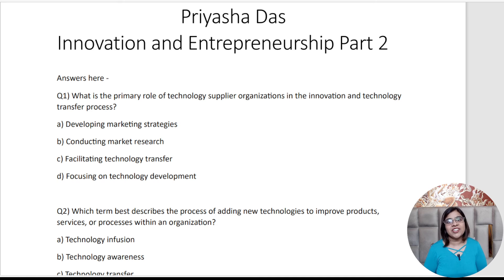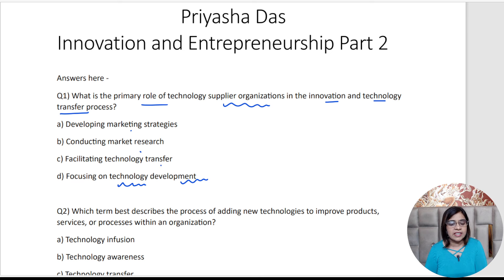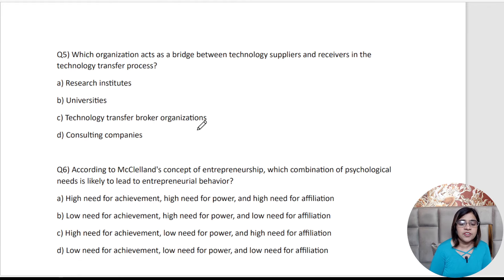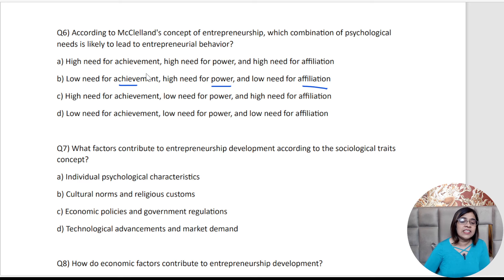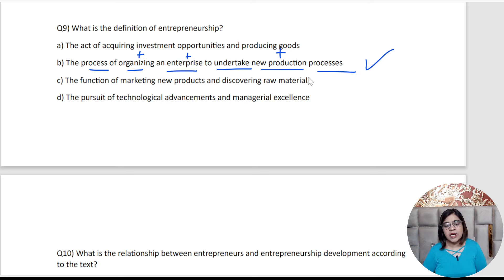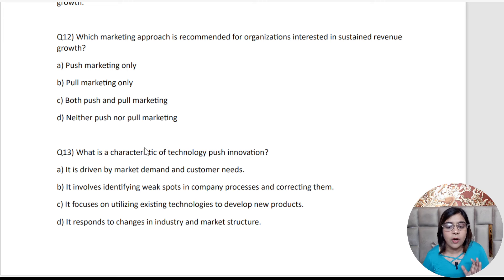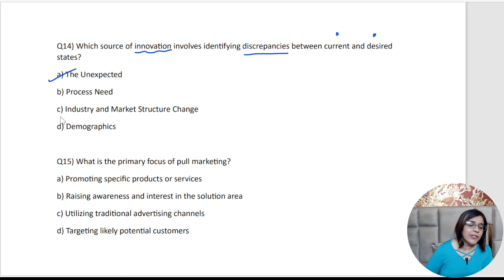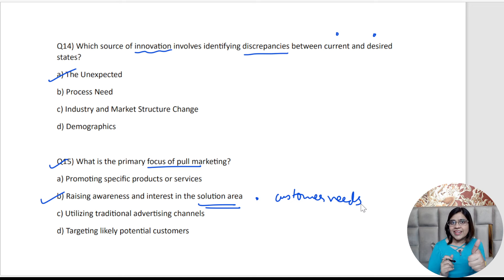CMAT Innovation & Entrepreneurship - 2| CMAT 2024 Workshops| General Awareness| Interview Questions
Static GK
Important Days in January
Current Affairs
General Awareness
Psychometric Test
CMAT 2022
MICAT 2022
MICA
MAHCET 2022
reading comprehension
comprehension tricks
Motivation video
Motivational
XLRI Jamshedpur
XLRI JSR
XLRI view
Priyasha Das
XAT 2023
SNAP
TISSNET
IIFT
TISSMAT
TISS mumbai